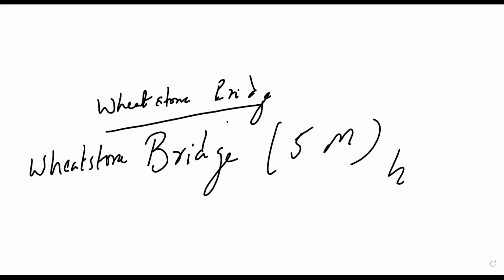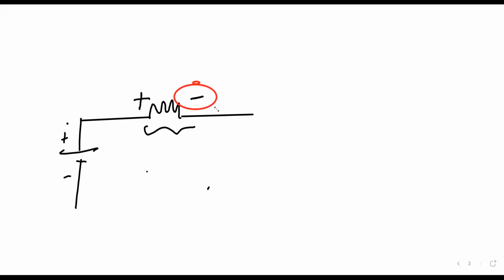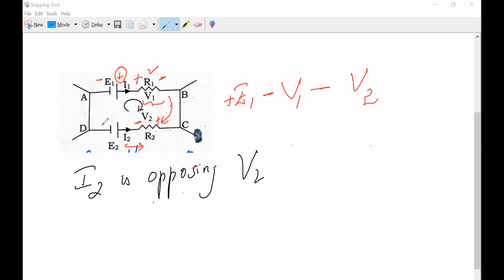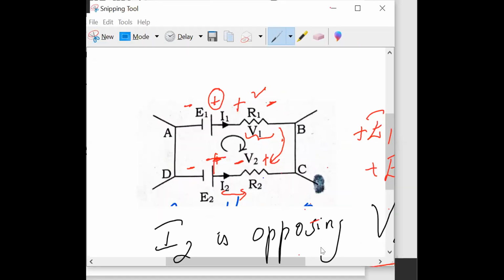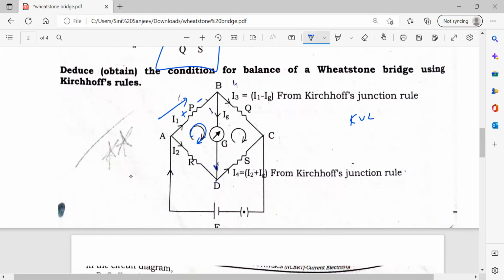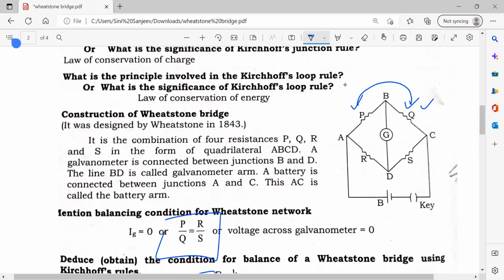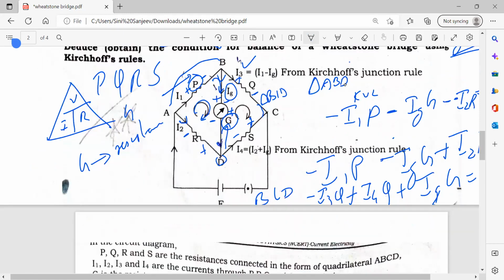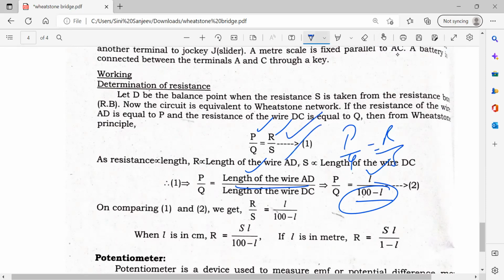WheatStone Bridge | Meter Bridge | 5 Marker | Karnataka 2nd PUC Physics | Current Electricity